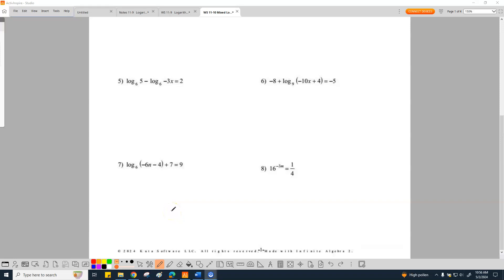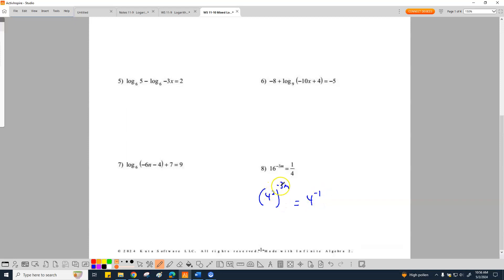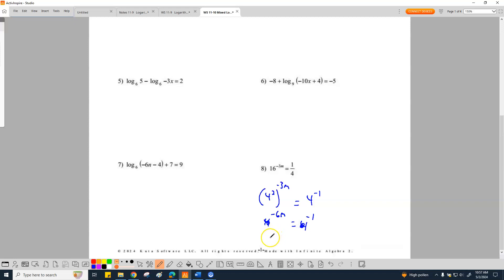05-02-2024: Video #3: Problem 8 (no logs!)